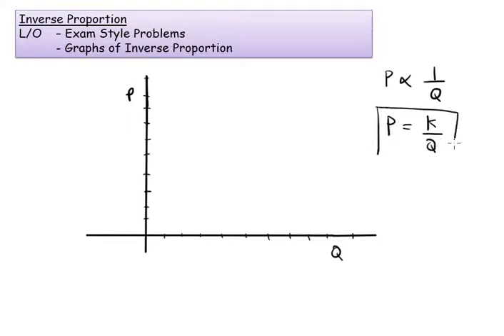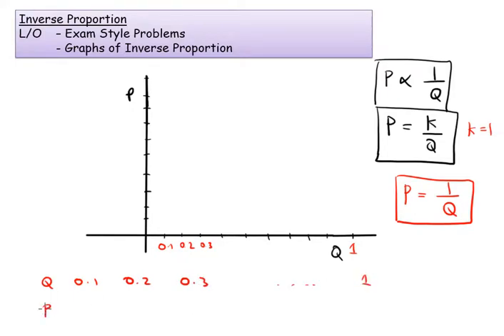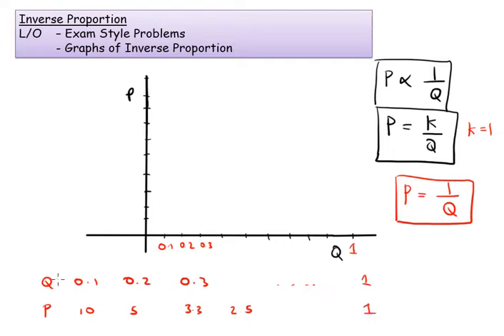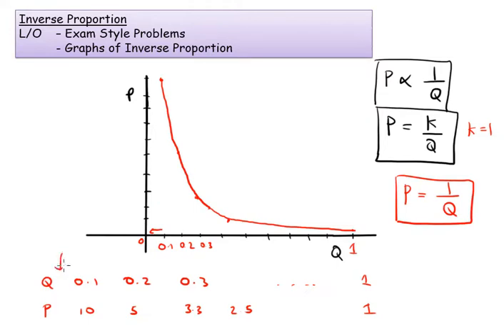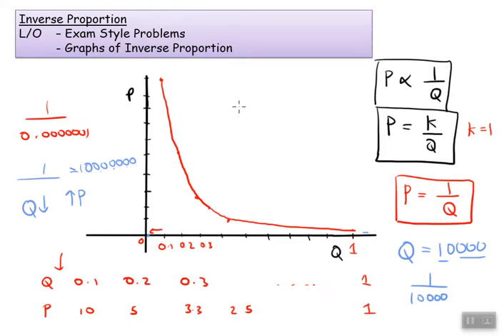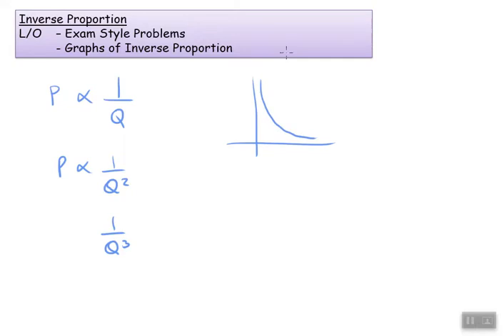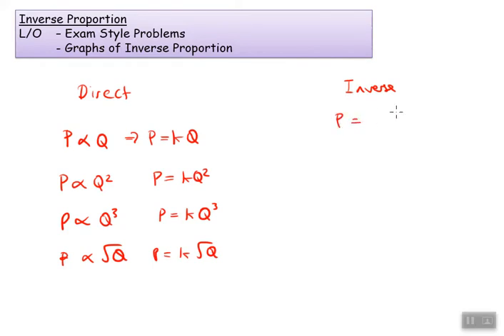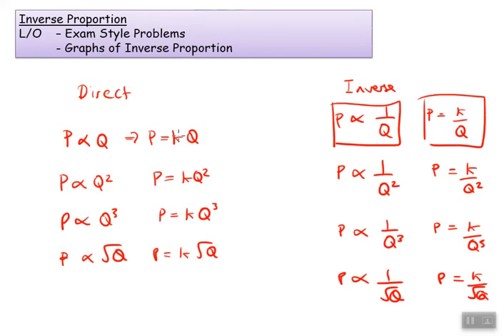Graphs of Inverse Proportion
What the graph of inverse proportions looks like.